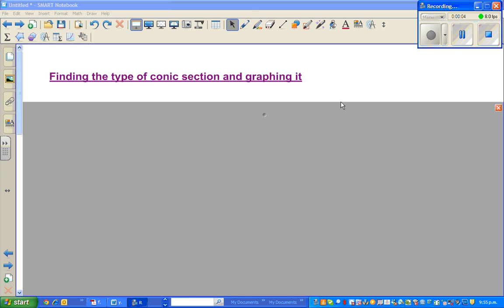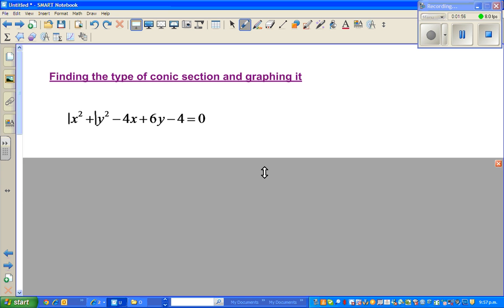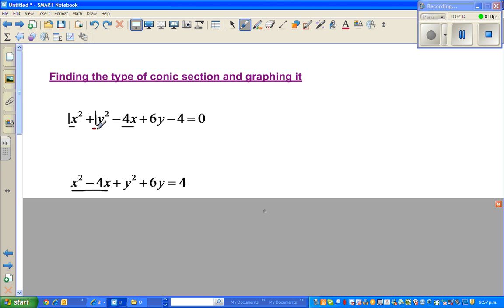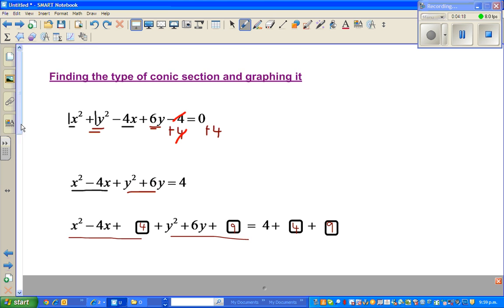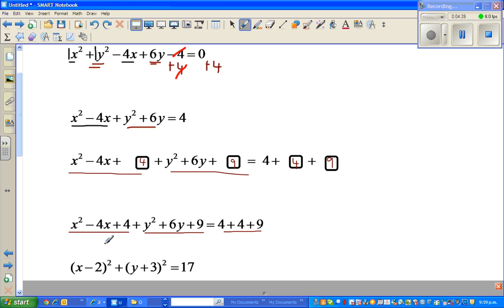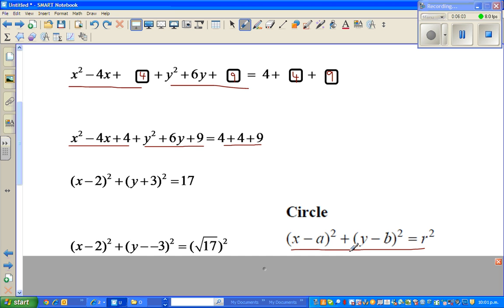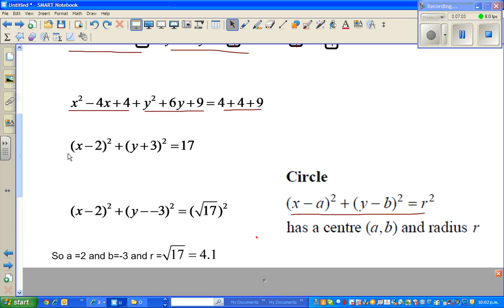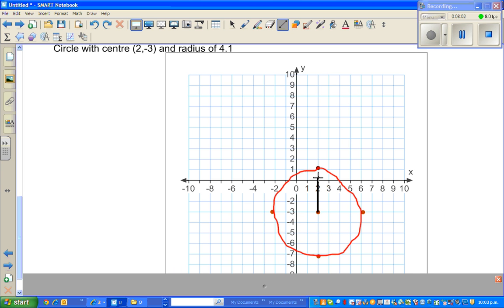Graphing circle equation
How to graph a circle equation